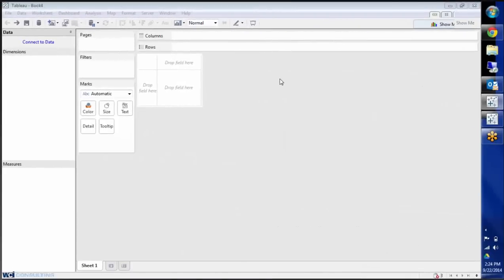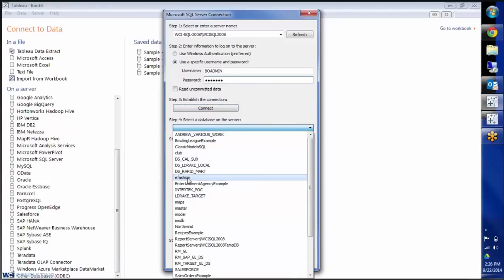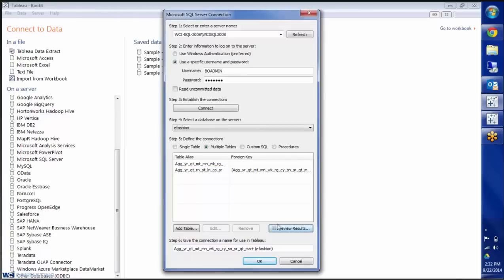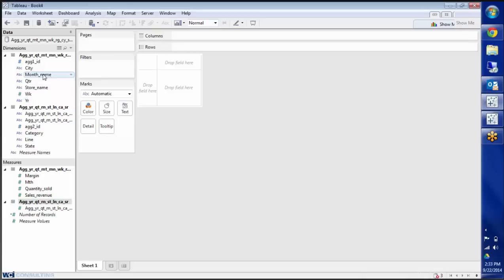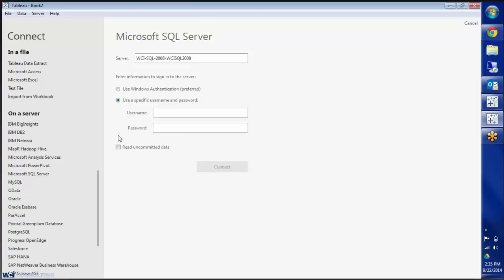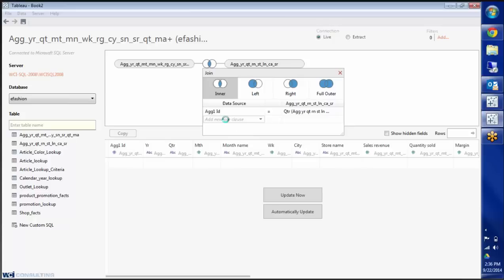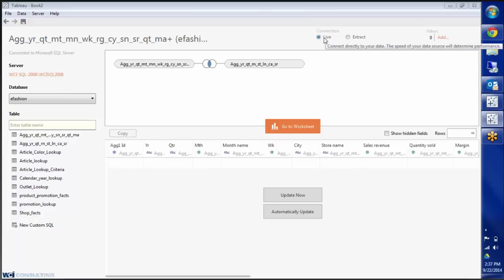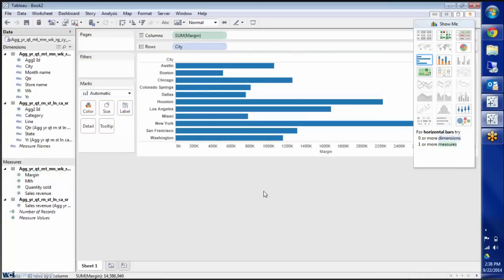Tableau 8.1 vs 8.2 Importing Data from SQL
Find out what the differences are between the 2 versions of Tableau when it comes to importing data from SQL server.